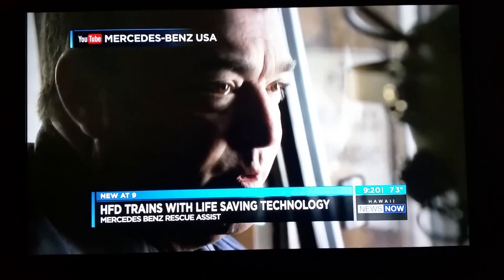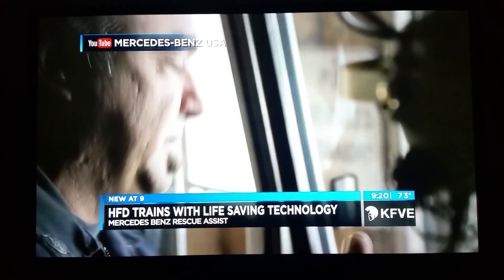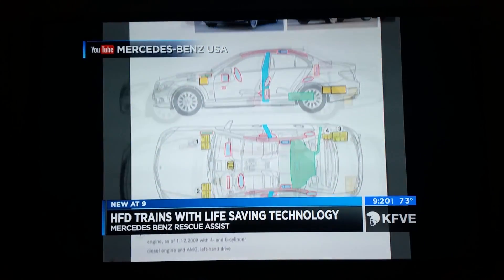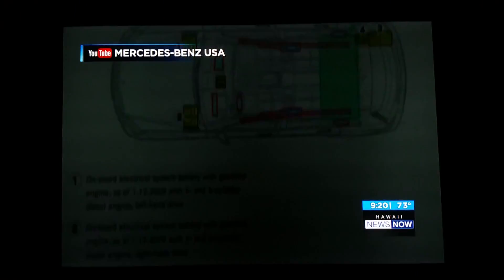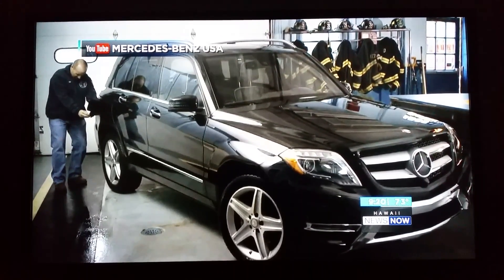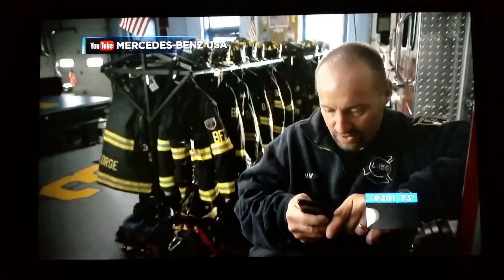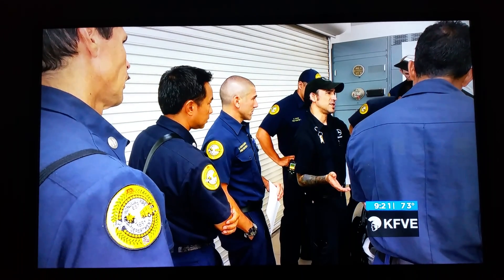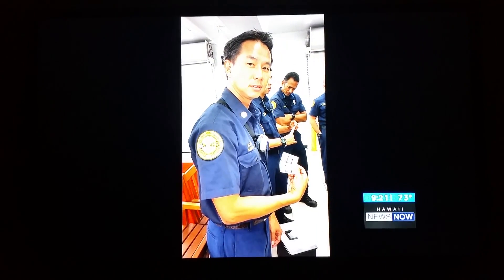Mercedes-Benz of Honolulu on Hawaii News Now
Mercedes-Benz Benz of Honolulu partners with Honolulu Fire Department to train with the Rescue Assist feature available on all Mercedes-Benz vehicles 2014 and newer. 5/10/16